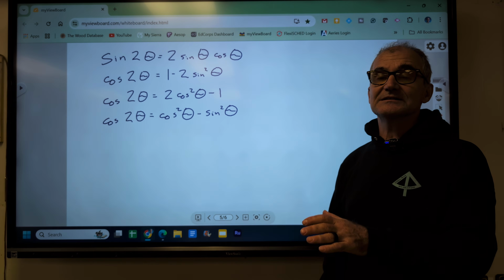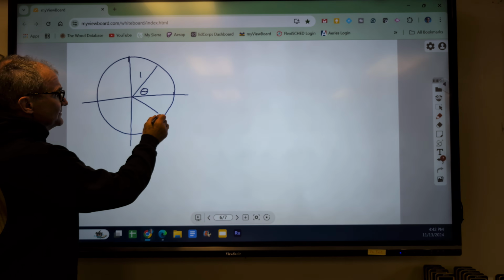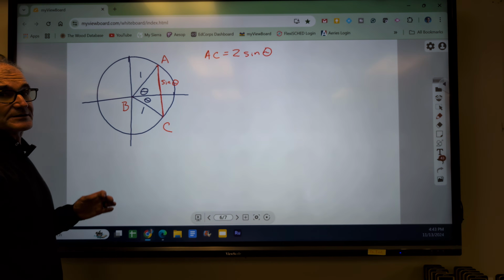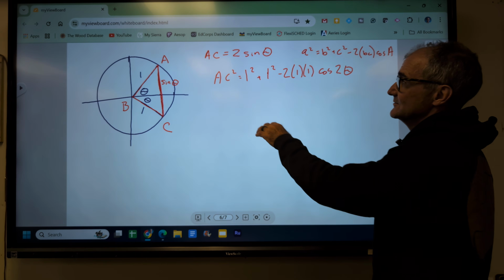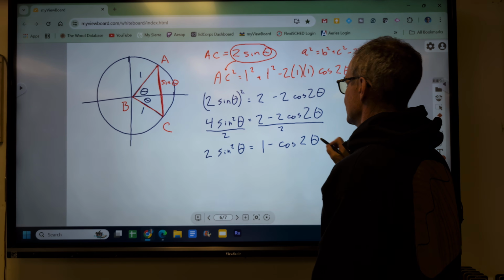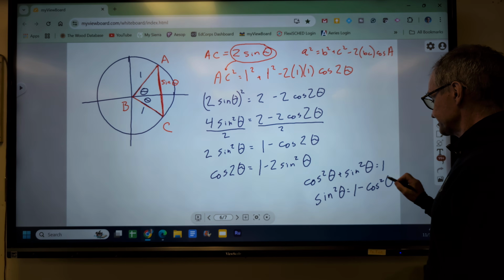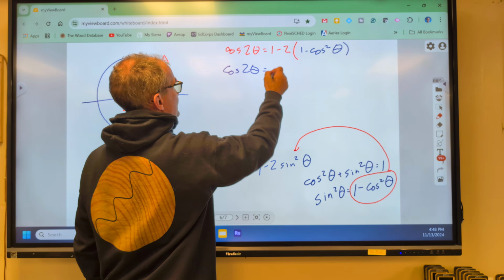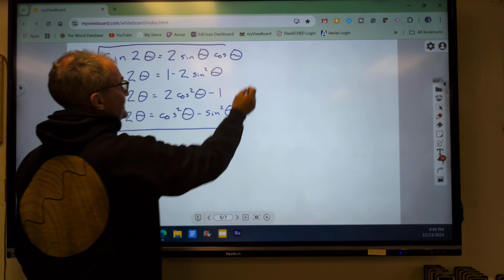How to Derive the Double Angle Trigonometric Identity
I go over some important trigonometric identities and show where they are from. 00:00 Introduction, IB Math SL Analysis and Approaches
00:29 Derivation Double Angle Trig Identity
00:40 Oxford Text Chapter 12 IB Diploma
03:13 Law of Cosines
05:56 Pythagorean Identity to find the next double angle id
Math help in IB math SL Analysis and Approaches trigonometry